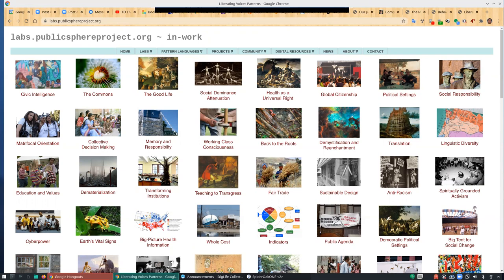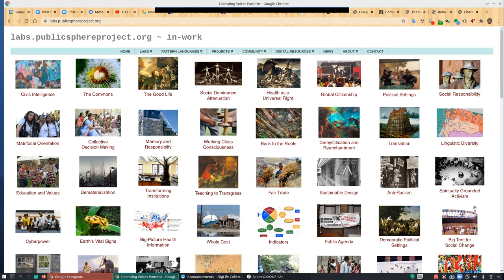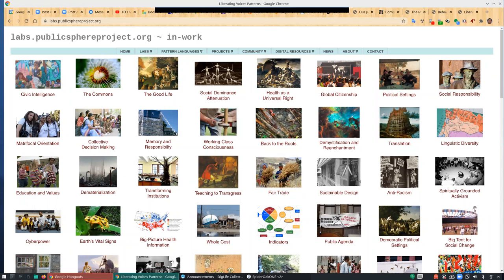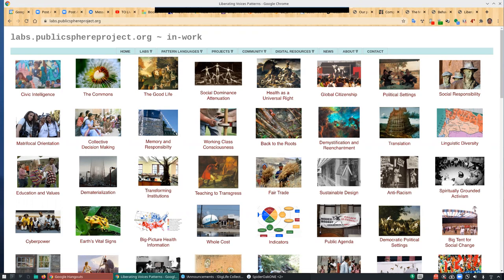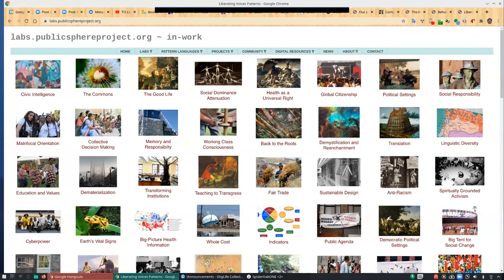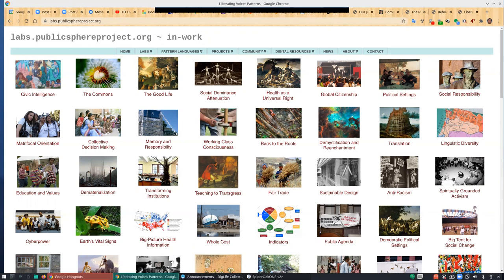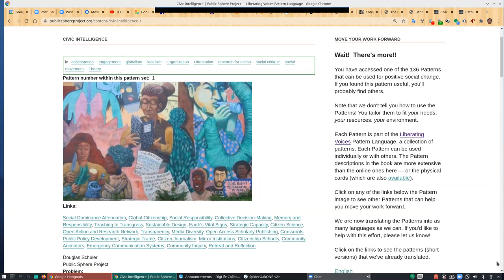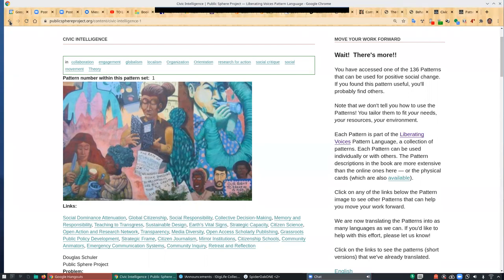Patterns + Pattern Languages Supporting Cross-boundary Collaboration | Doug Schuler | ST-ON 20210412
Doug Schuler has recently been exploring the potential for patterns and pattern languages to help address wicked problems on a large scale, via technology, loose coordination, and social commitments.

Doug was exposed to the original A Pattern Language in the mid-1970s.  It aimed to generate towns and buildings that would be alive and life-affirming.  That framework and perspective served to orient and structure collaboration under the auspices of Computer Professionals for Social Responsibility (CPSR).   The Directions and Implications of Advanced Computing conference in 2001 attracted over 100 pattern proposals.  These were ultimately transformed into the Liberating Voices pattern language containing 136 patterns by 75 authors.  This body of work is available online and in a book published by MIT Press in 2008.

This pattern language addresses collaboration and civic intelligence, a critical under-developed resource necessary for democratic societies and public problem solving. Doug has led workshops in his teaching at the Evergreen State College, and with community groups designing actions and projects, around the world.

Douglas Schuler is currently chair of ACM SIGCAS and president of the Public Sphere Project as a non-profit organization in the State of Washington. Doug is Professor Emeritus at The Evergreen State College, former Chair of Computer Professionals for Social Responsibility (CPSR), and a founding member of the Seattle Community Network (SCN).